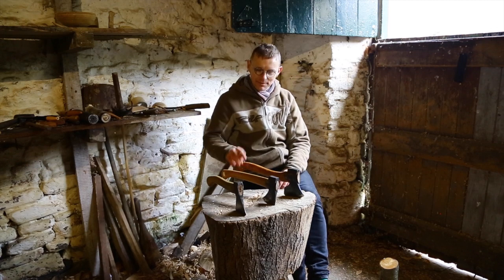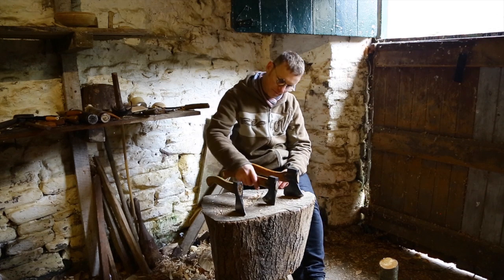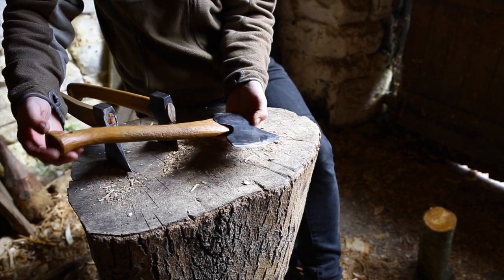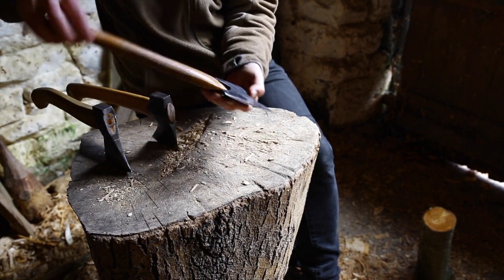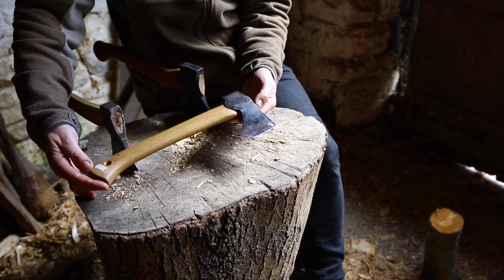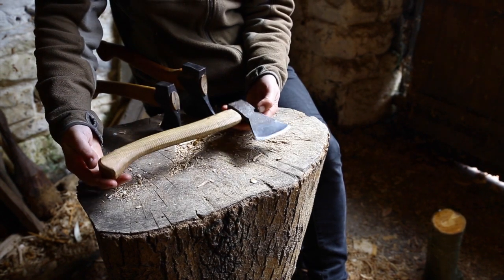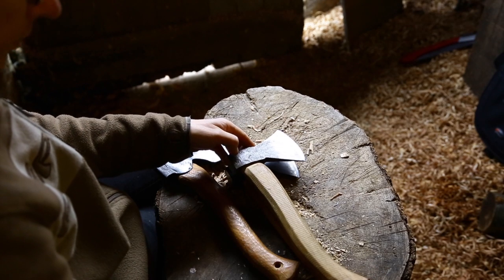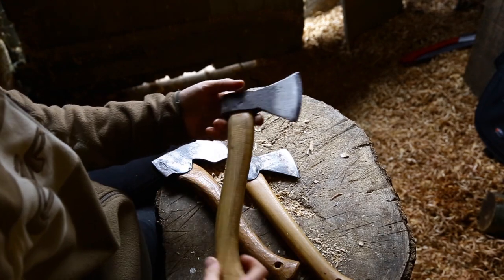Axe comparison with Robin Wood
Video by Sophie Standford